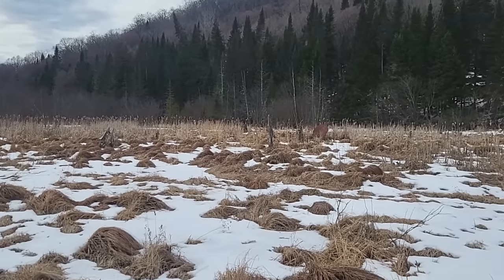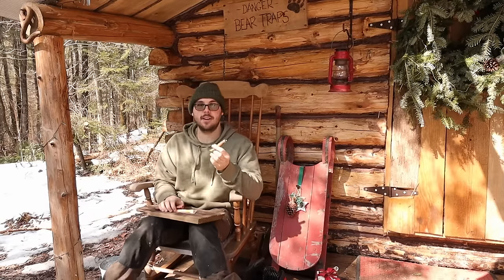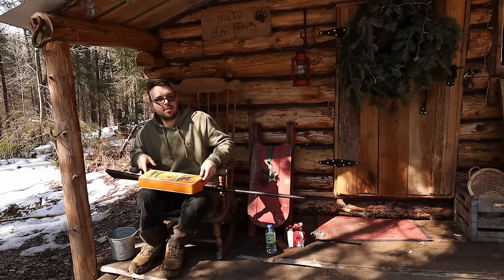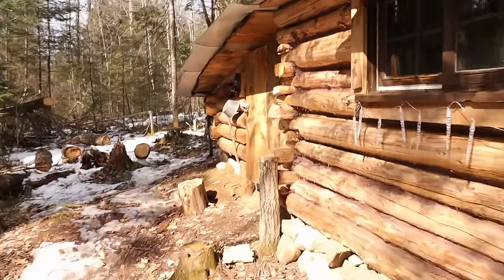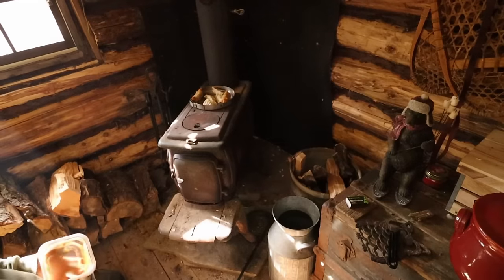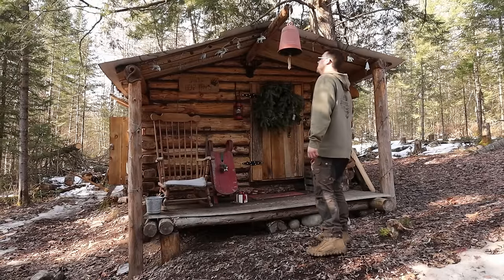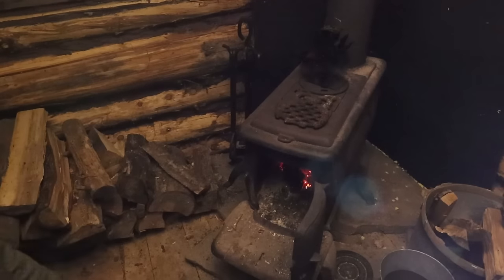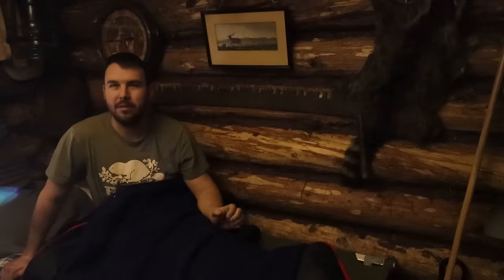Mountain Top Cabin Overnighter!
Mountain Top Cabin Overnighter! Finally!